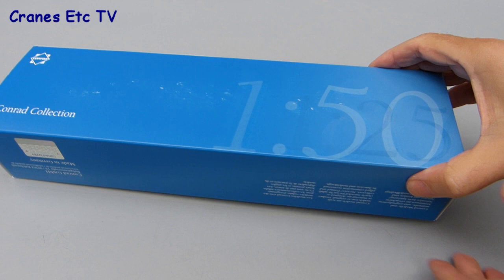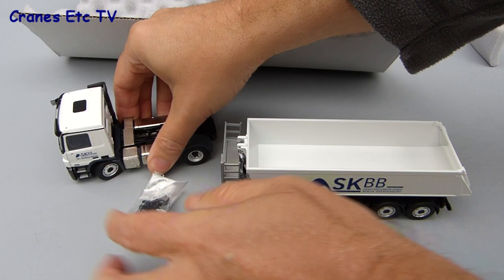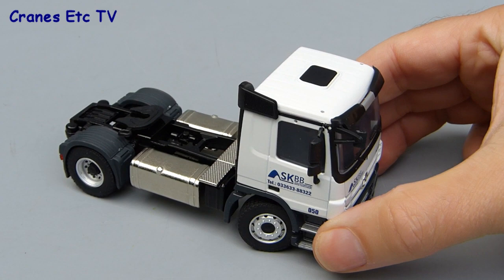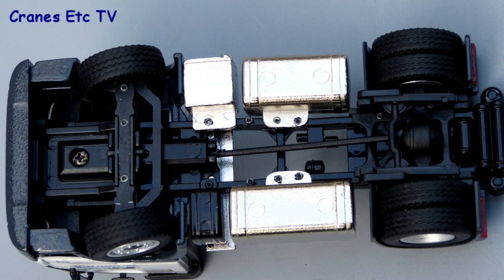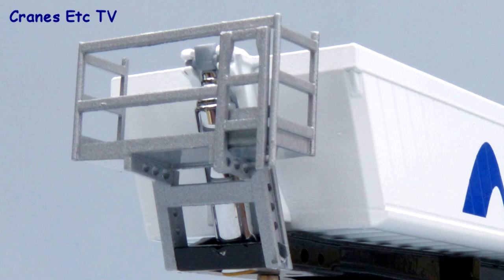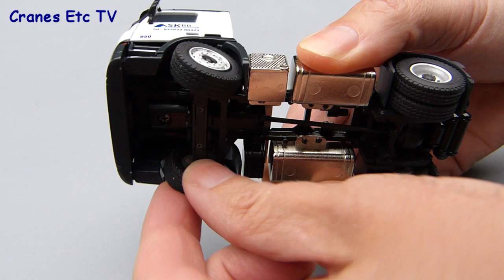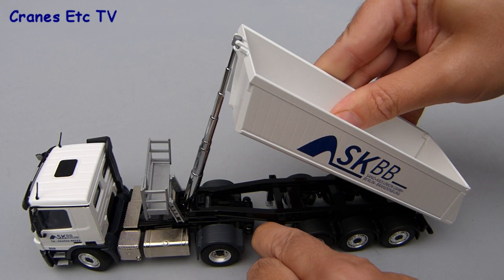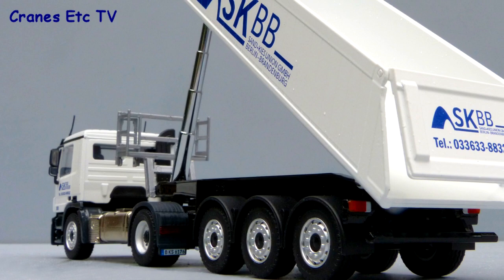Conrad Mercedes-Benz Actros + Schmitz Cargobull Tipper 'SKBB' by Cranes Etc TV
This is the Cranes Etc TV review of Conrad's 1/50 scale model of a Mercedes Benz Actros + Schmitz Cargobull Tipper in the colours of SKBB.  The model number is 72202/02.  The full review is on the Cranes Etc